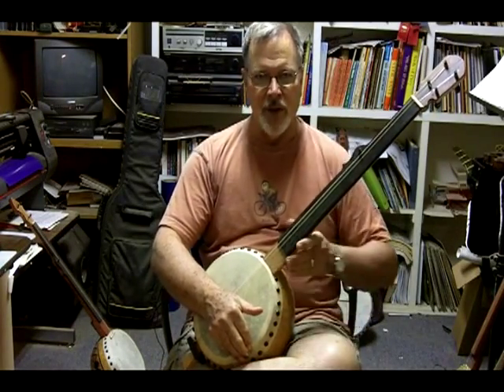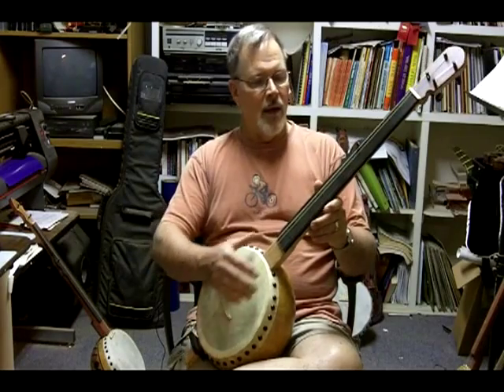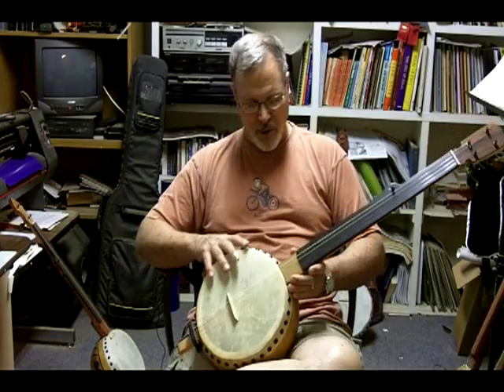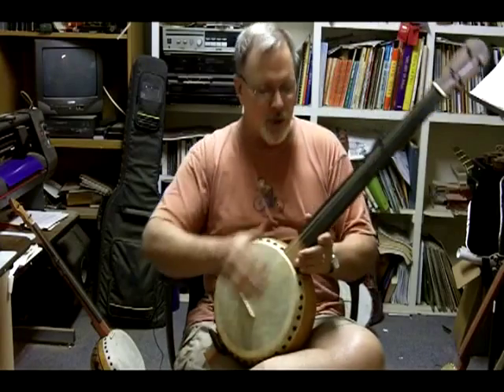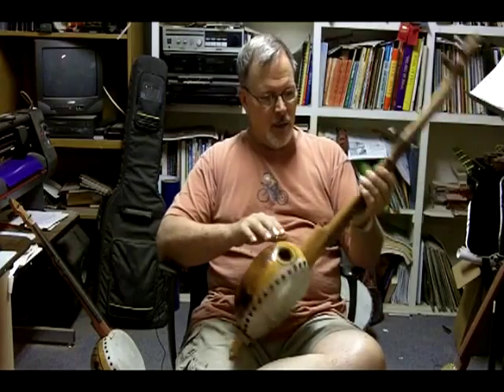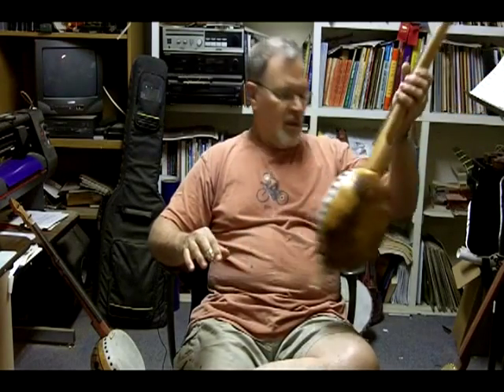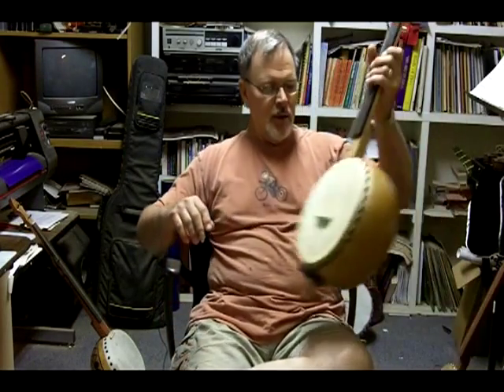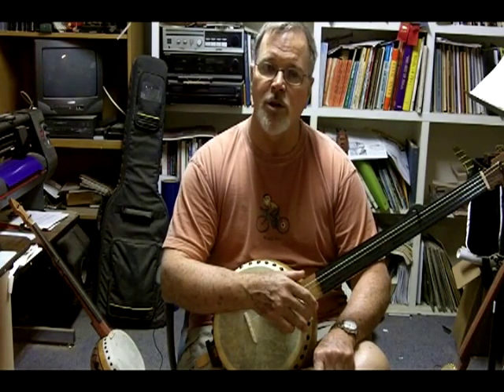gourd banjo intro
This is a video about Barry Sholder Gourd Banjos Design concepts and construction for more info on these instruments go